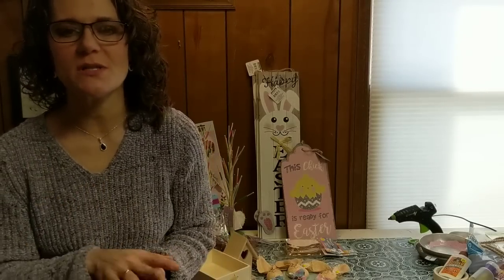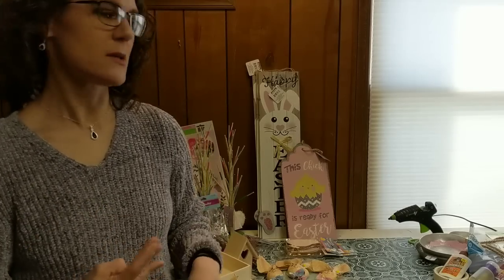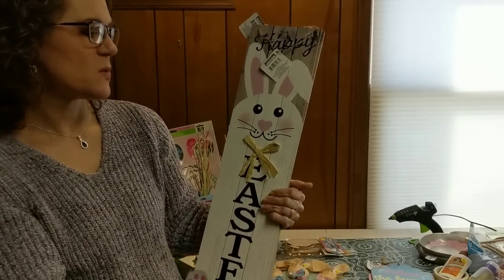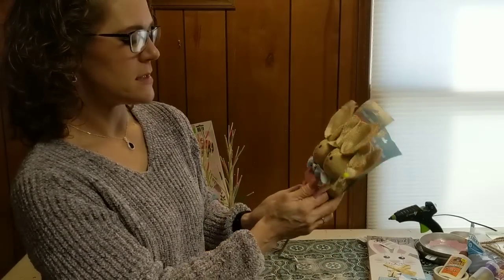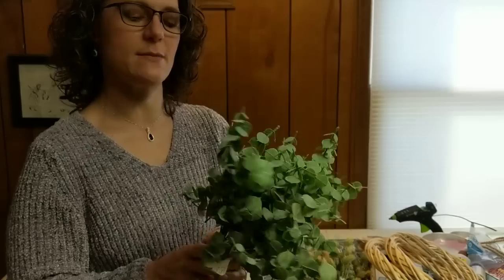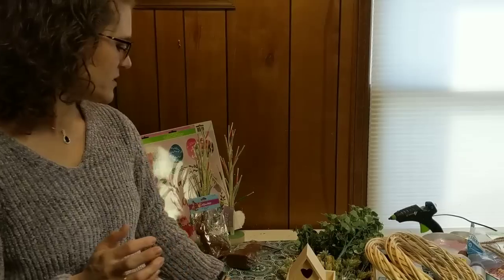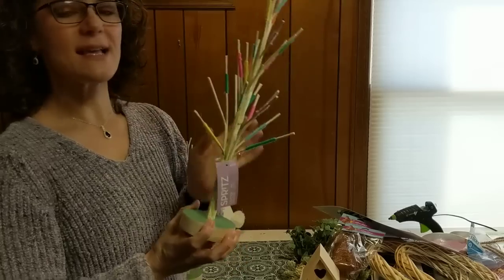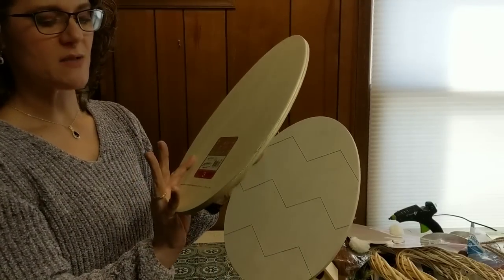SPRING EASTER DOLLAR TREE DIY HAUL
Hey Everyone!
Here is the promised Haul video of Spring and Easter items that I recently purchased at Dollar Tree, Dollar General and our local dollar store, Keegstra's.  I am super excited about these great finds that will be used very soon for my next SPRING and EASTER home decor DIYS!
Cindy